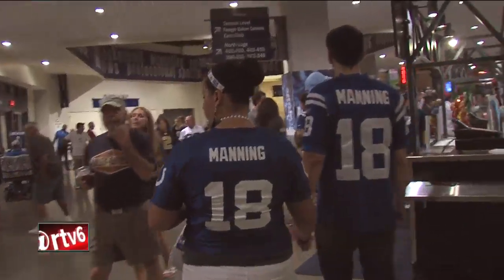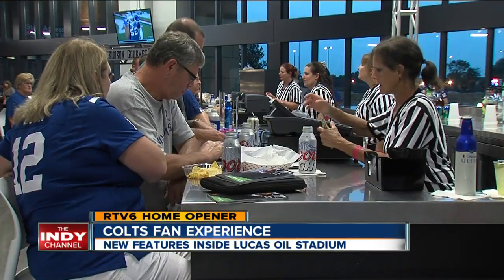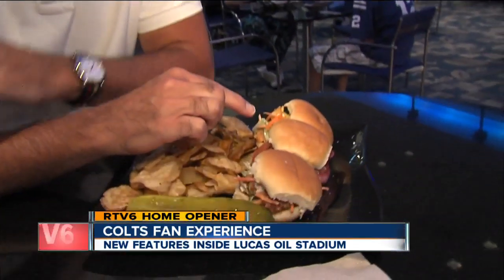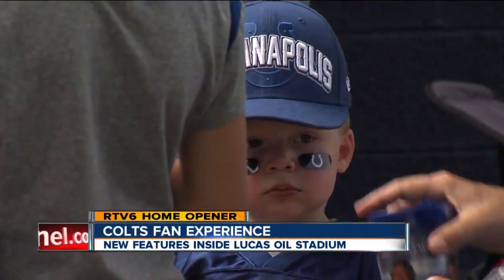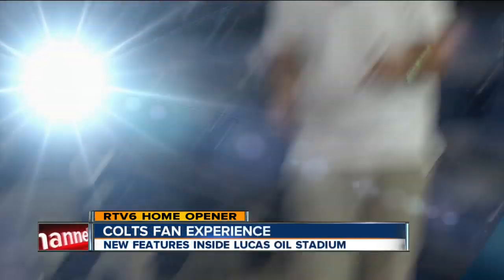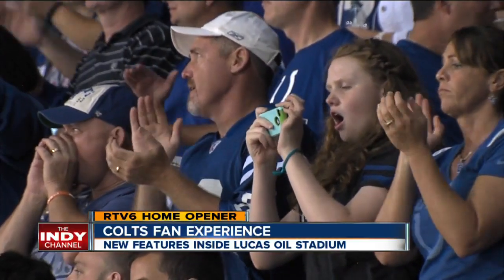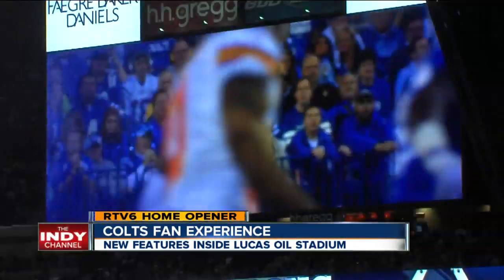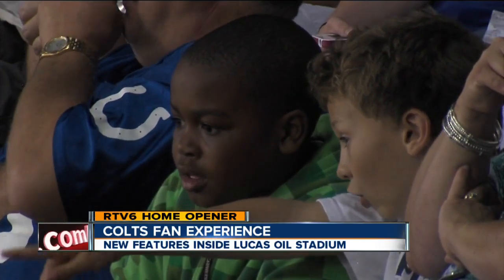What's new at Lucas Oil Stadium?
Here's a look at what's new and improved at Lucas Oil Stadium this season.